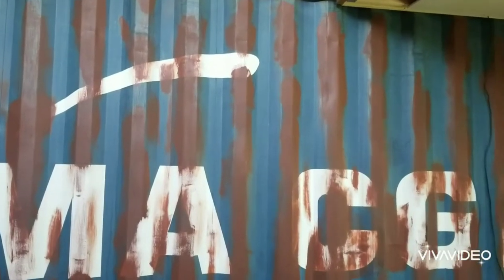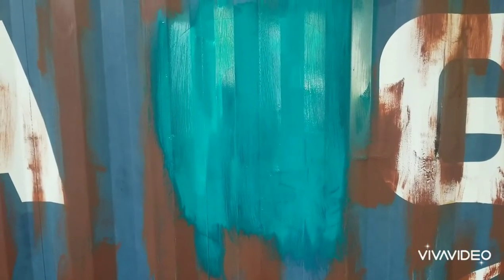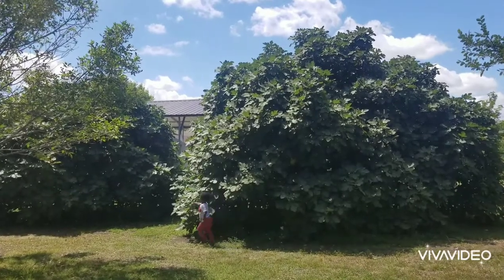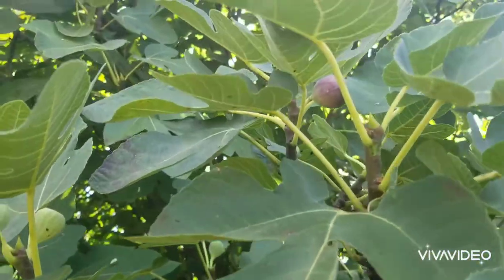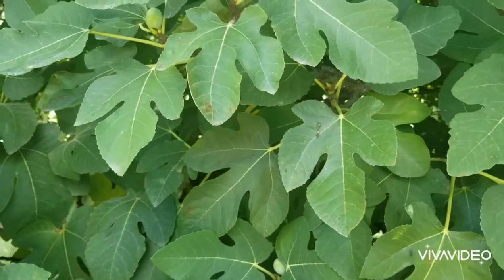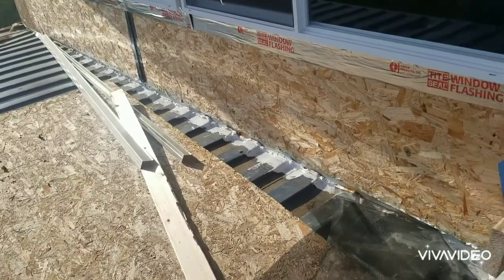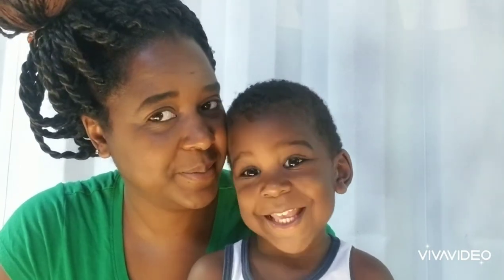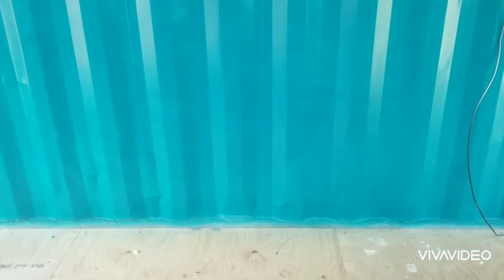#47 Goodbye CMA & CGM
We say goodbye to the letter on the container. painting our metal wall in the livingroom area